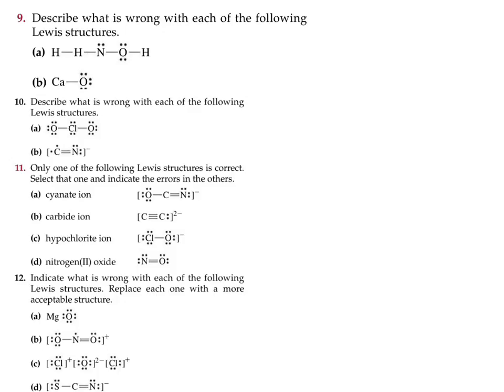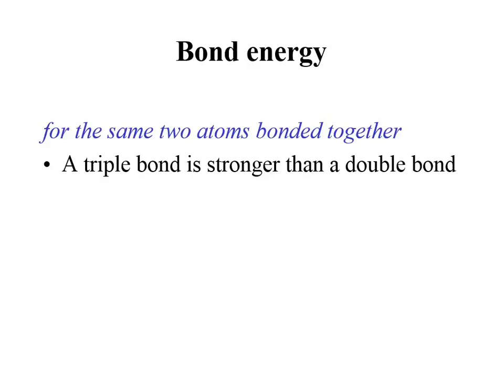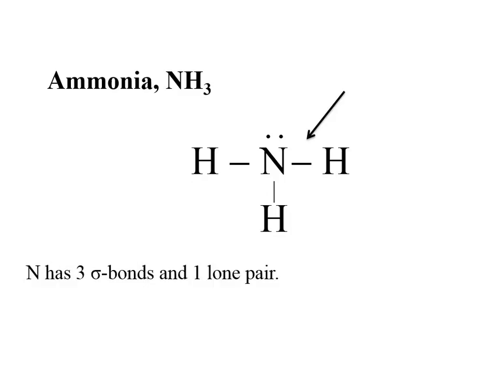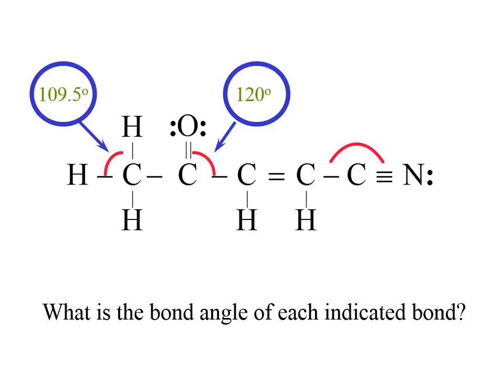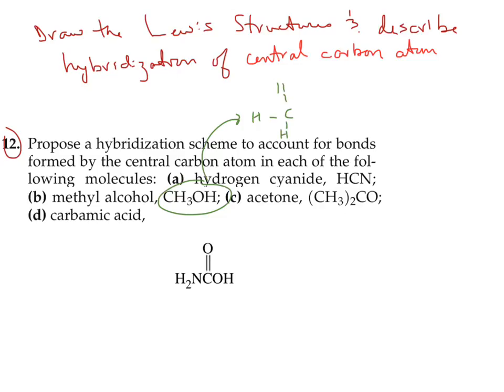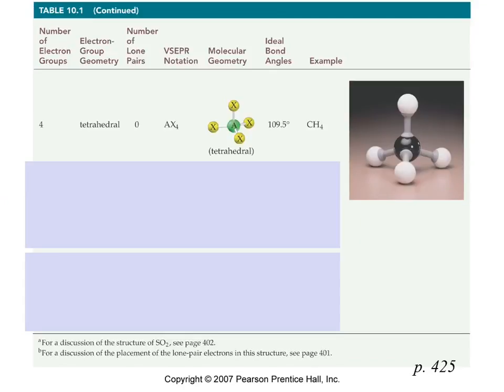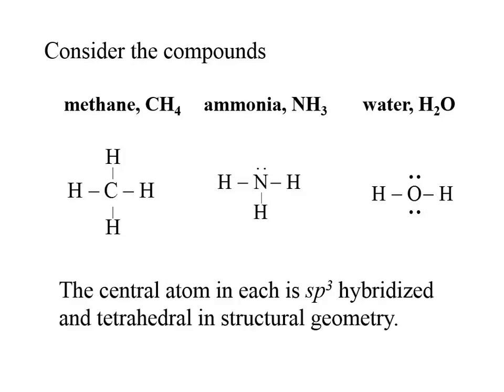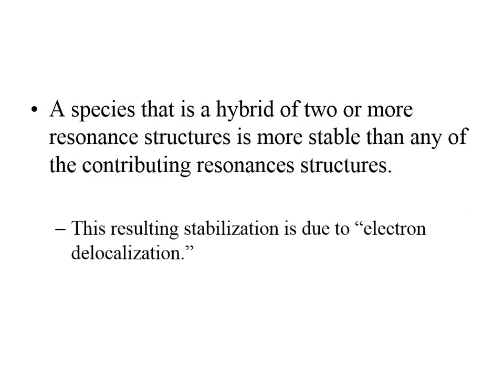CHM165 Finish Lewis Structures Resonance Structures